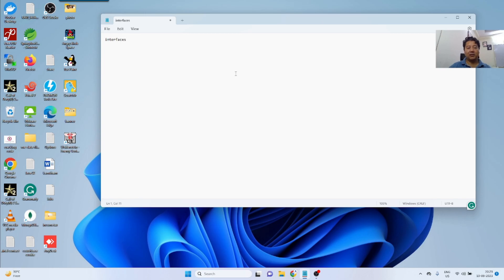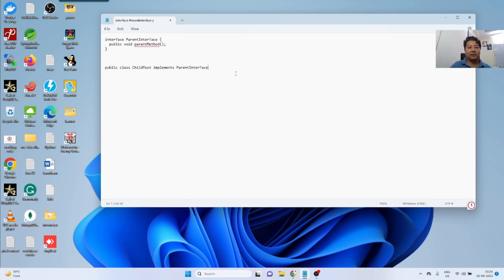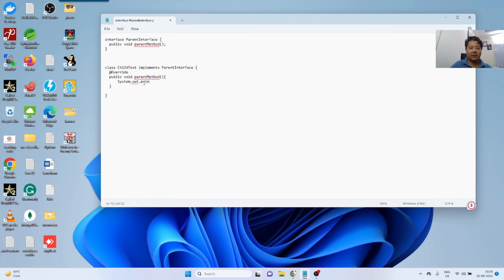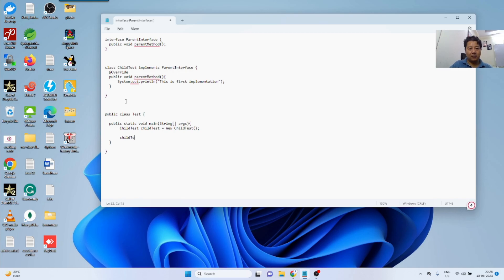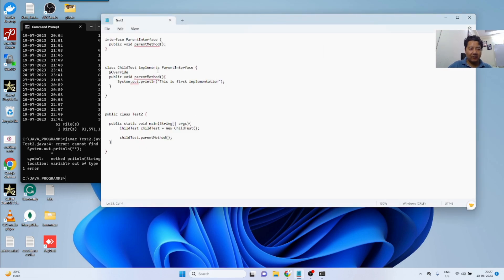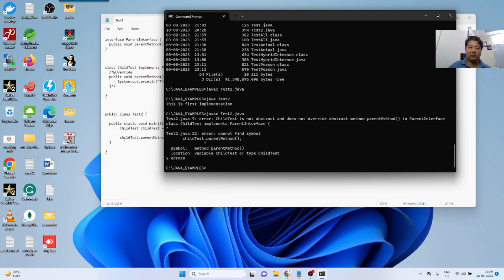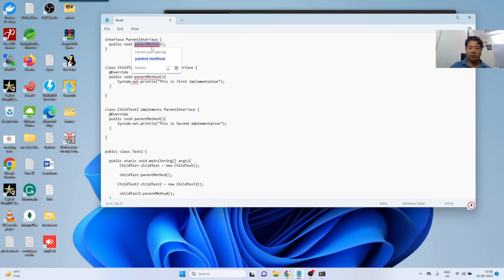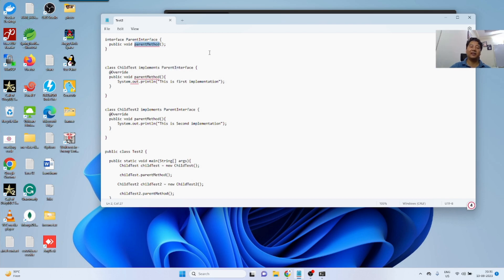Java SE: Abstraction Part 2 100 % abstraction using interfaces